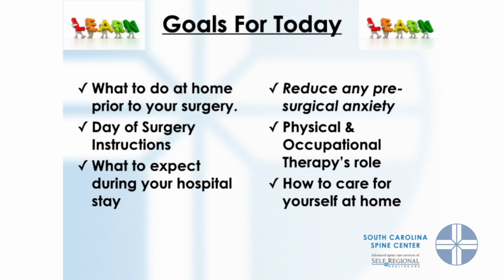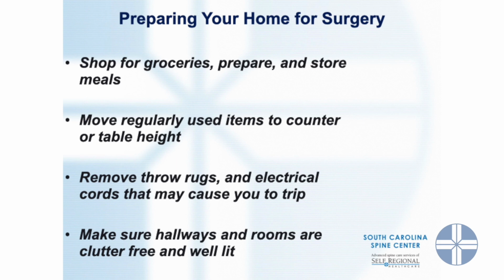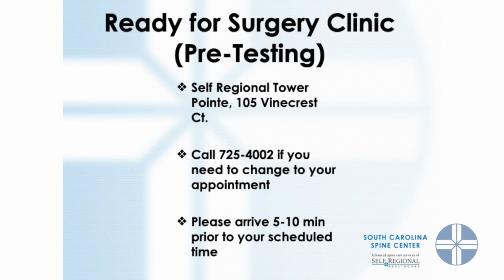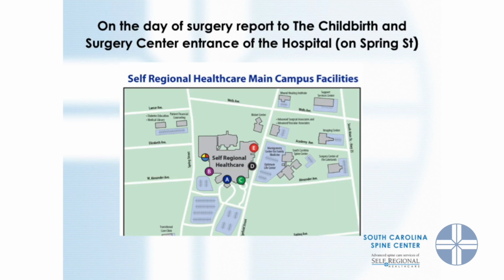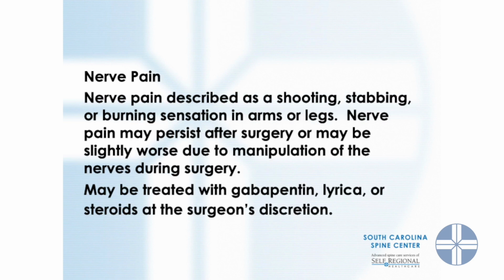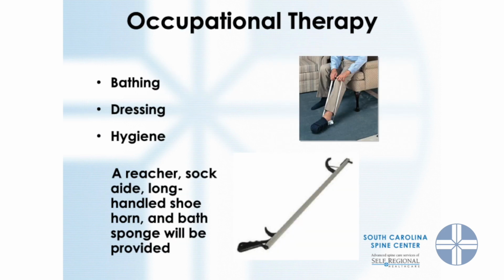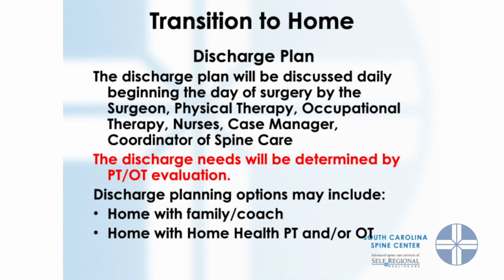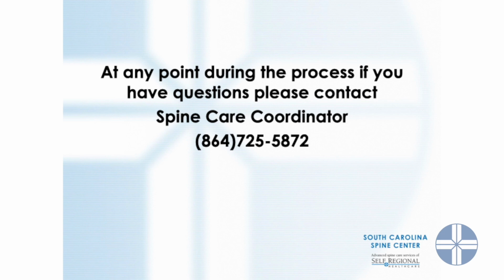South Carolina Spine Center Lumbar Surgery Pre-Operative Information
Pre-operative information for patients undergoing lumbar surgery.